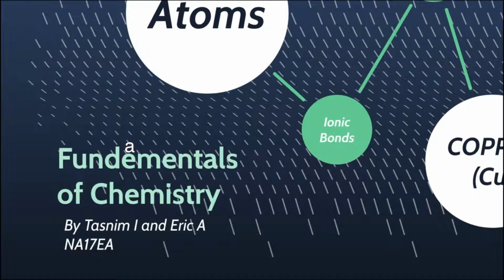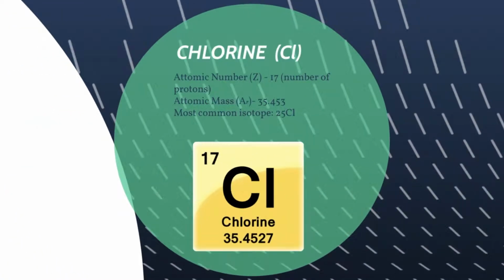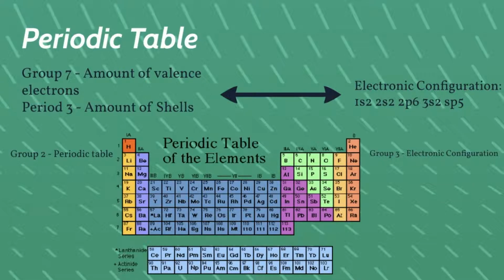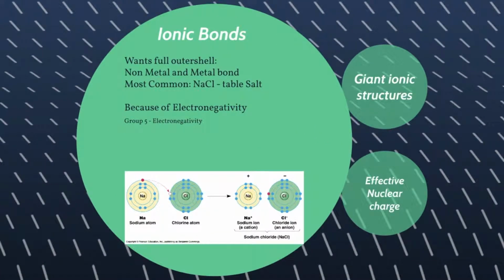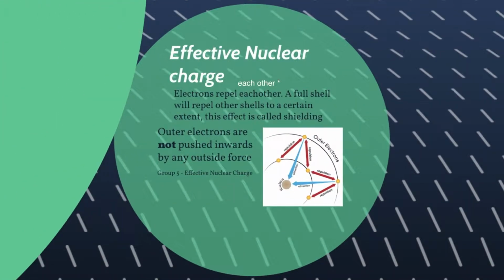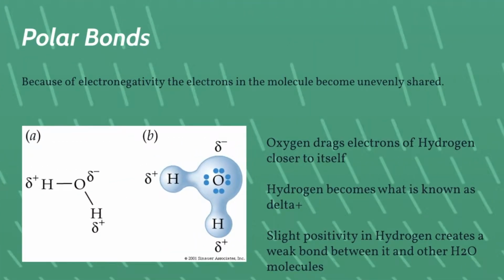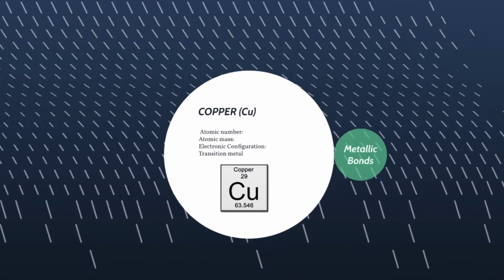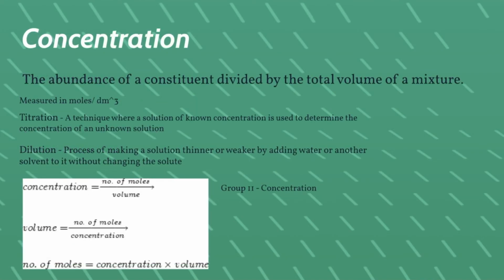Group 1: Fundamentals of Chemistry